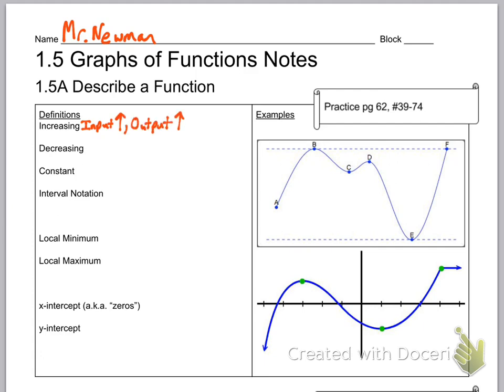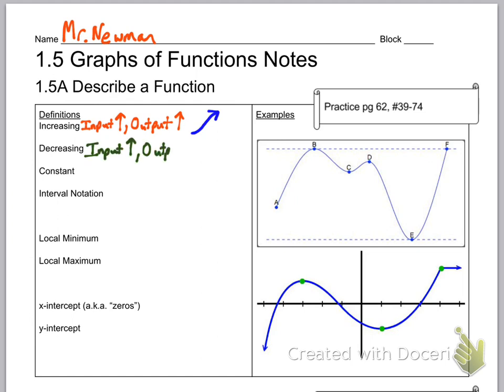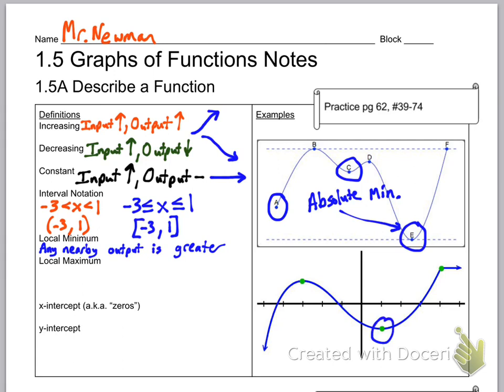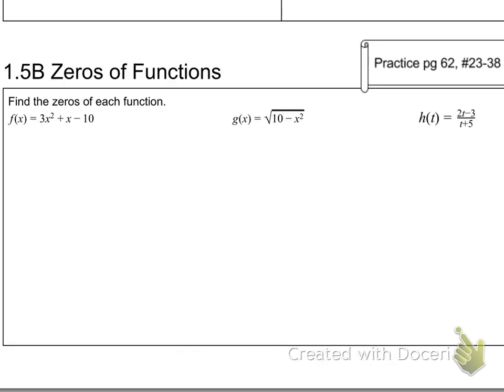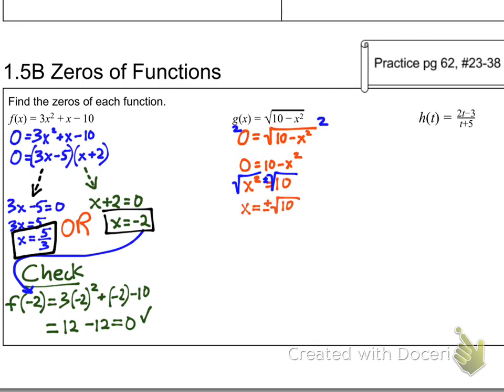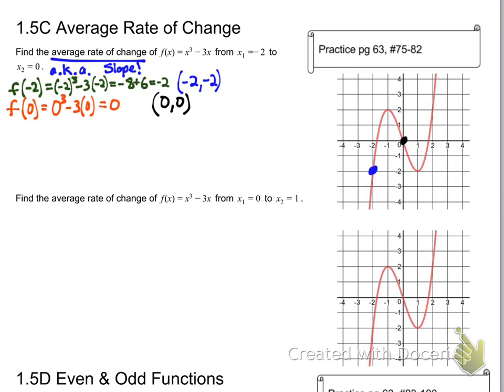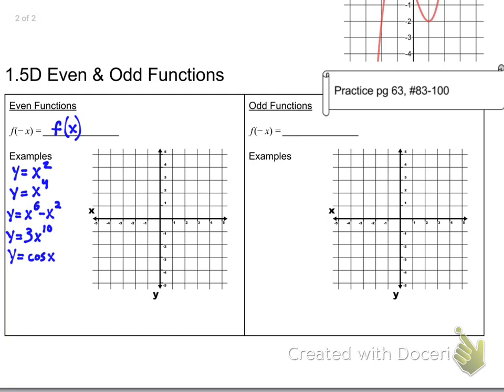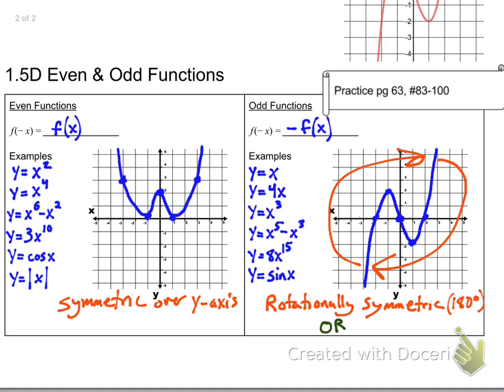1.5 Graphs of Functions Notes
Watch through EDPuzzle and with your notes.